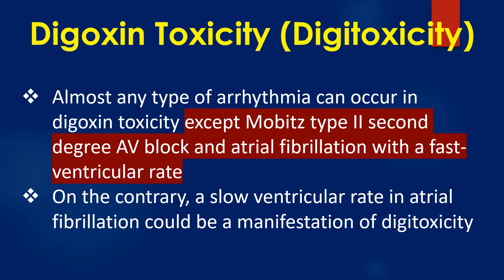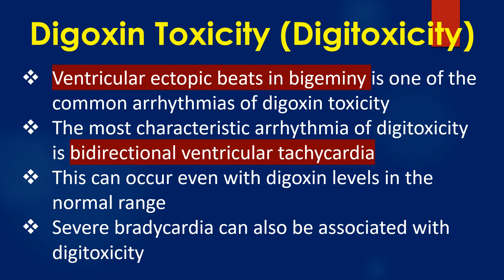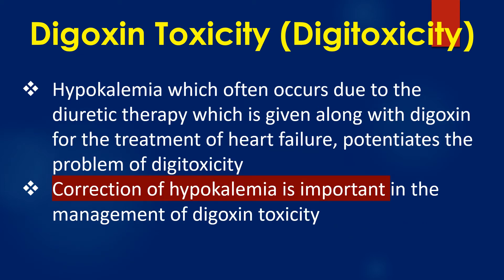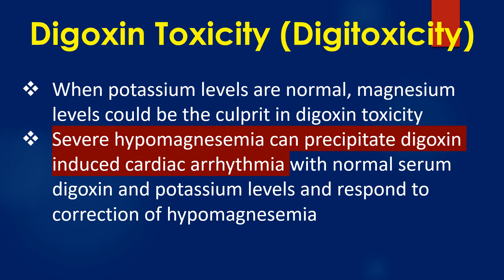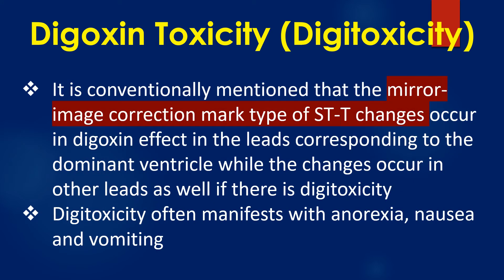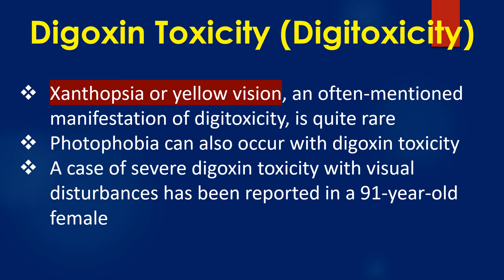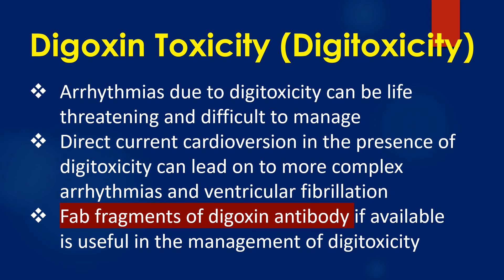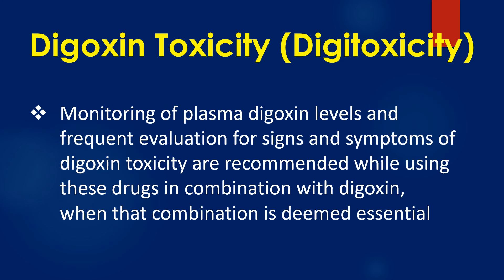Digoxin Toxicity - Digitoxicity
(Indexed on Google Scholar) Digoxin toxicity has become far less common as the use of digoxin, especially that of the loading dose has come down. Still an occasional case can occur due to renal dysfunction or drug interactions.
Almost any type of arrhythmia can occur in digoxin toxicity except Mobitz type II second degree AV block and atrial fibrillation with a fast-ventricular rate. On the contrary, a slow ventricular rate in atrial fibrillation could be a manifestation of digitoxicity.